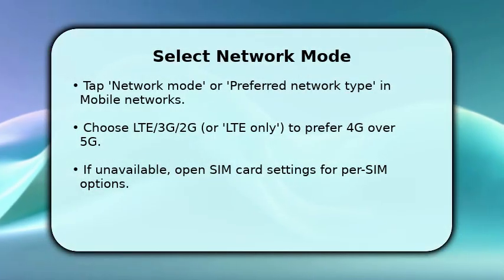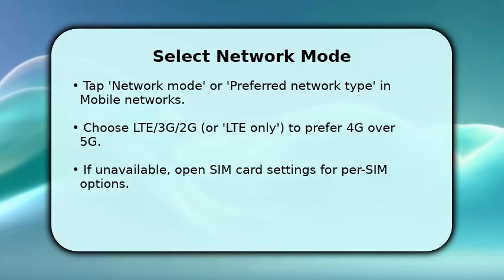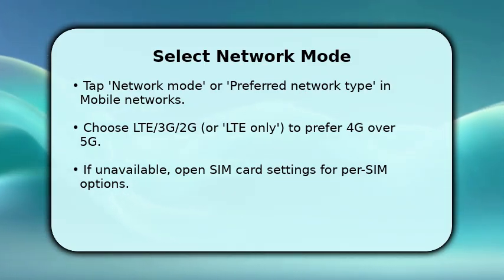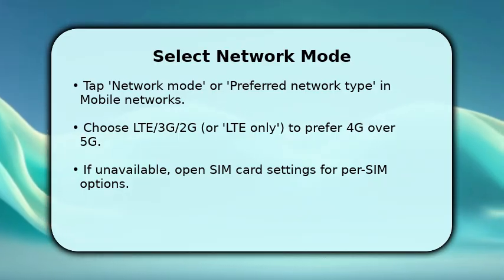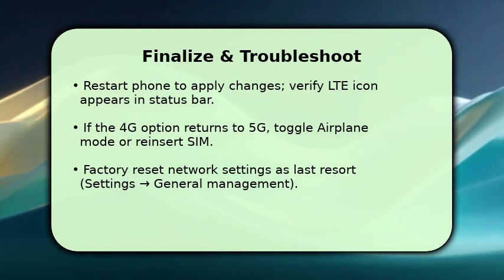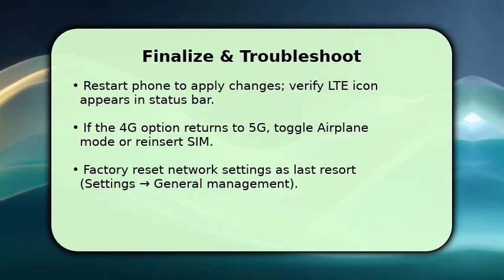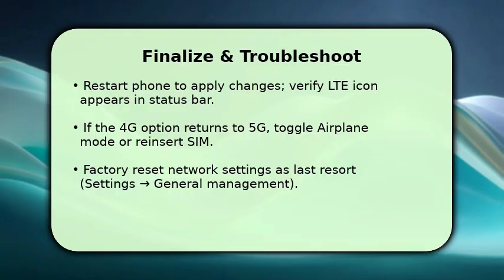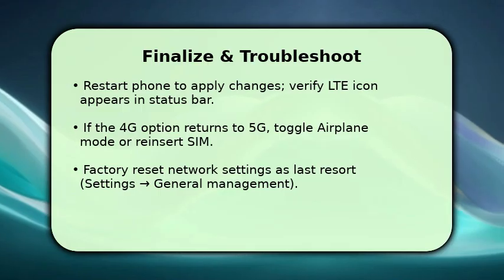How to Change 5g to 4g in Samsung - Step by Step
Learn the step-by extricate process of switching from a Samsung Galaxy's advanced LTE network (5G) to its standard mobile data connection (4G). This guide provides clear instructions for users seeking optimal connectivity and cost savings, ensuring your device performs efficiently on both networks.